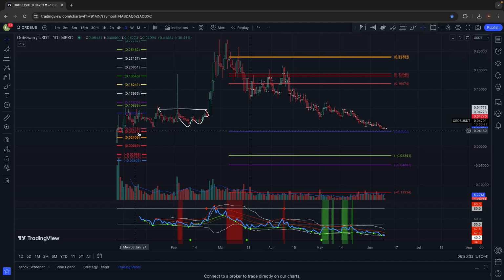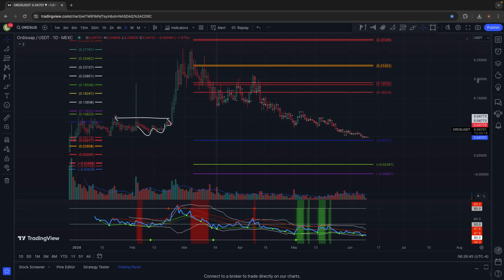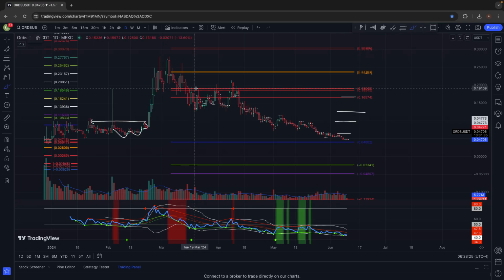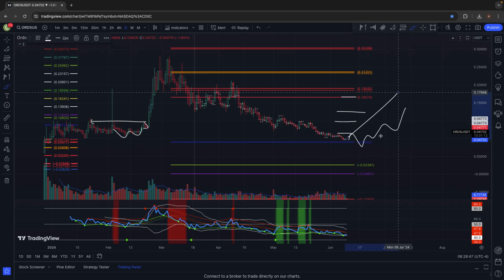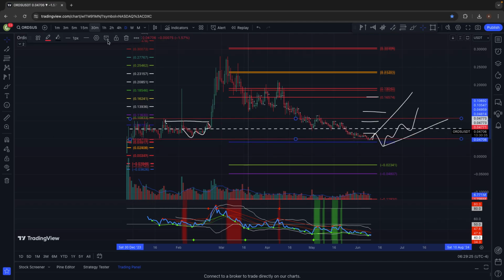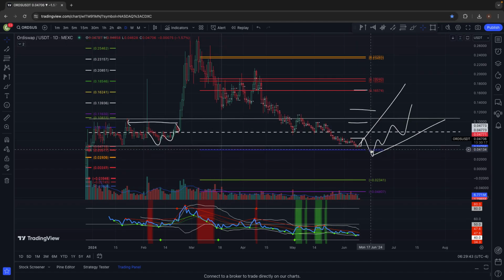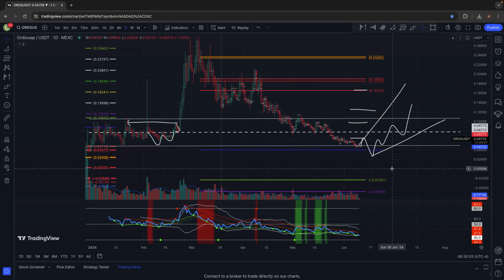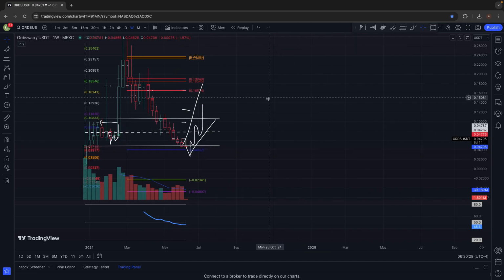Ordiswap ($ORDS) Price Prediction With Technical Analysis & Best Trade Setup!!! 10x Potential!!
In today's video we go over Ordiswap ($ORDS) for a very nice potential long setup with a very high reward to risk ratio.